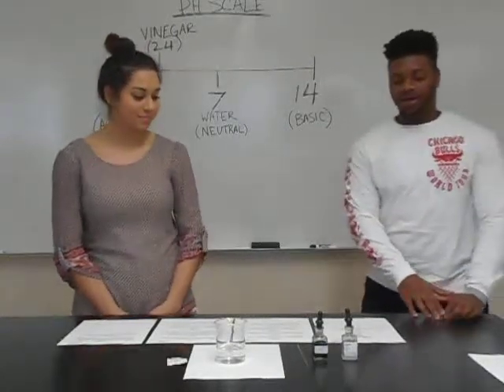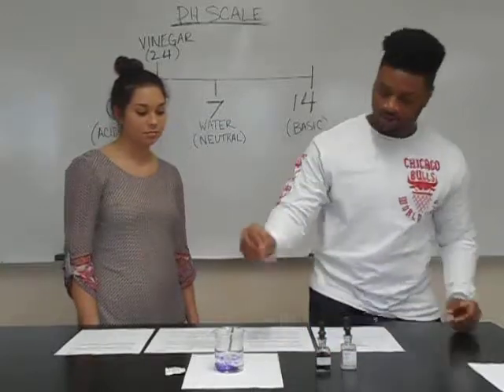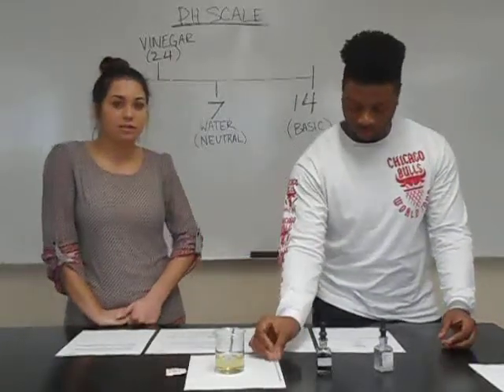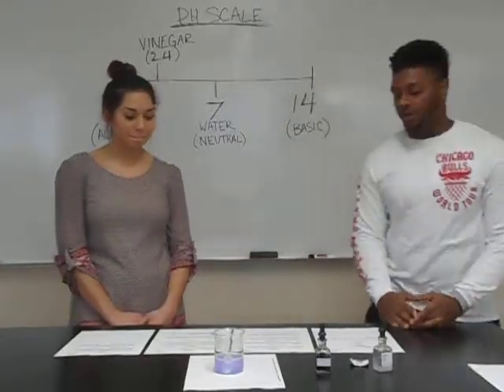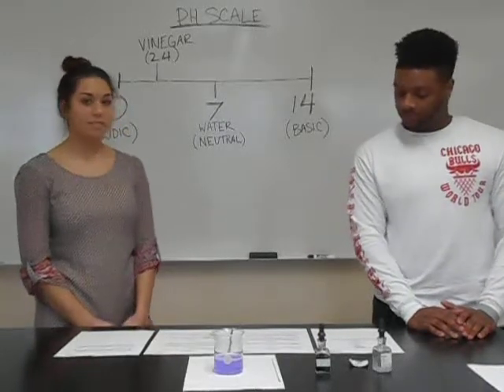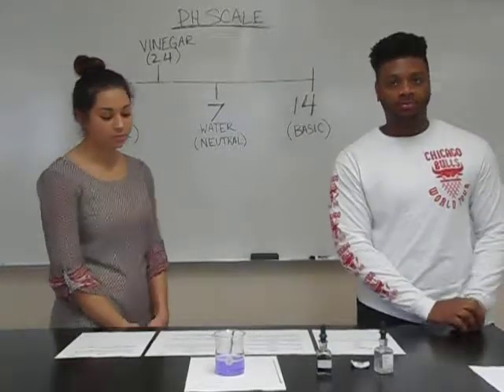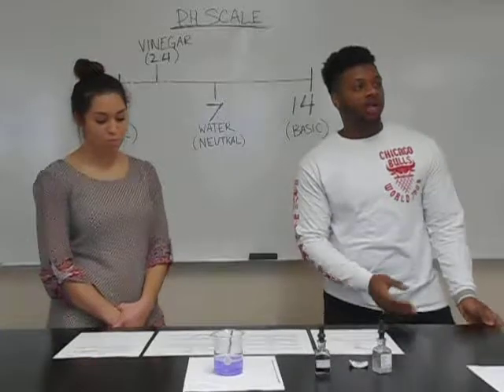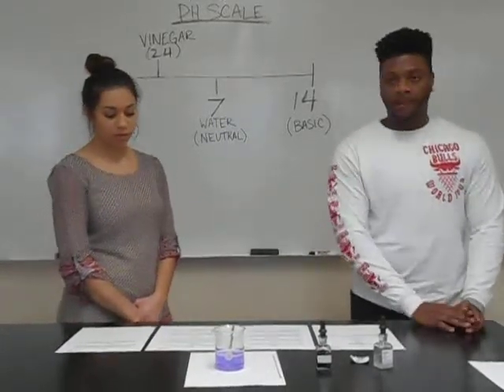Madison Caroscio WOC Portfolio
Chemistry Lab Presentation